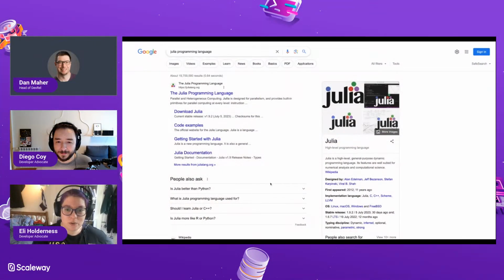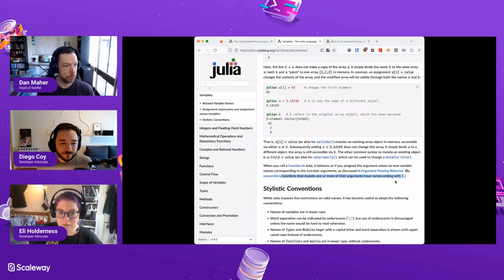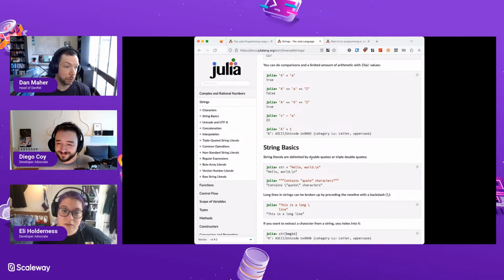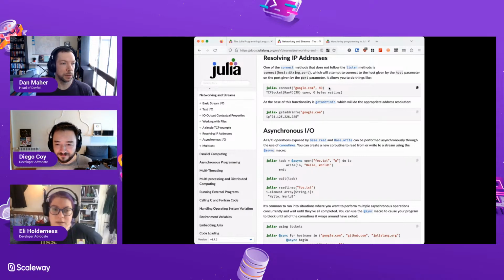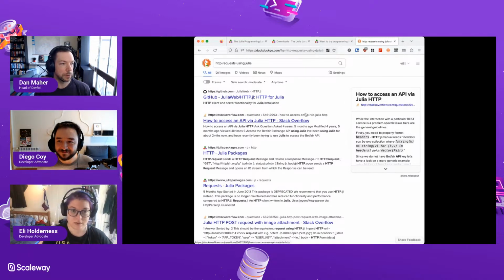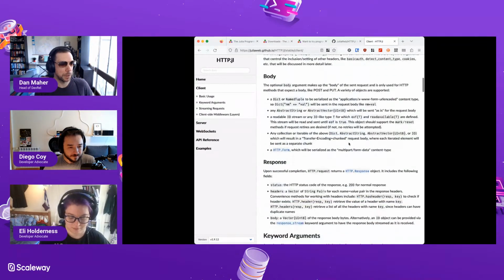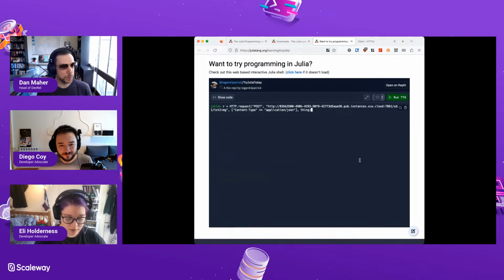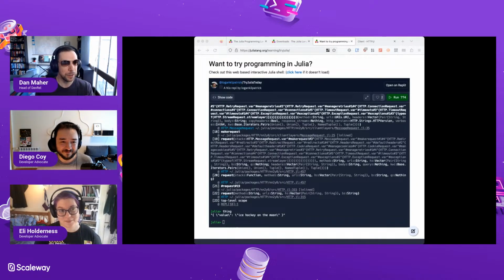Scaleway Sessions #23: More hacking about with AI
Join us for another hack day on the Scaleway Sessions! This time it'll be Dan in the driving seat, tinkering around and trying to do something useful - or at least interesting - with some generative models.